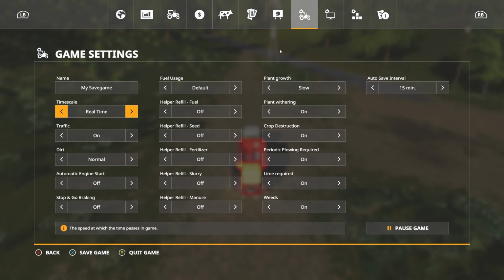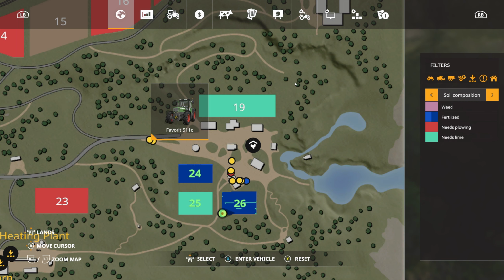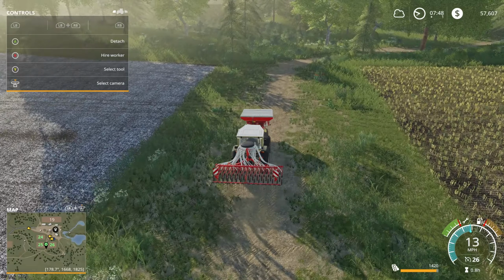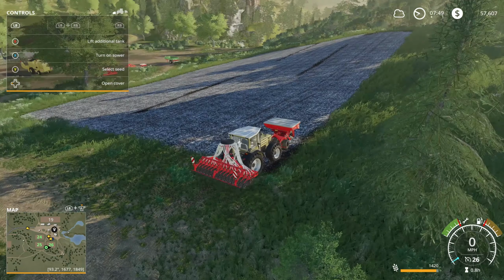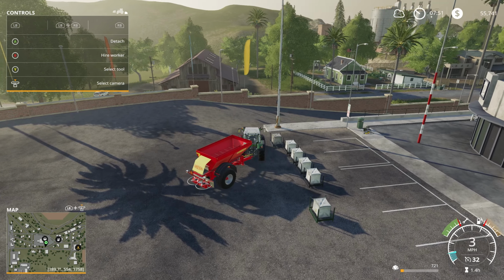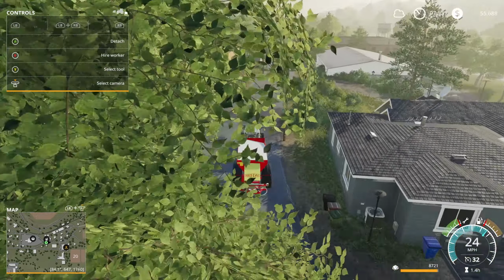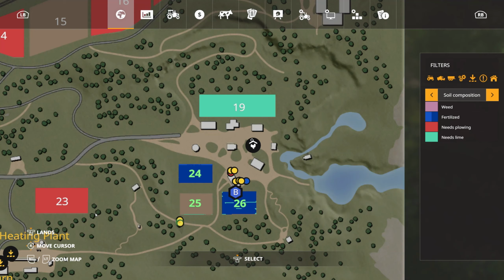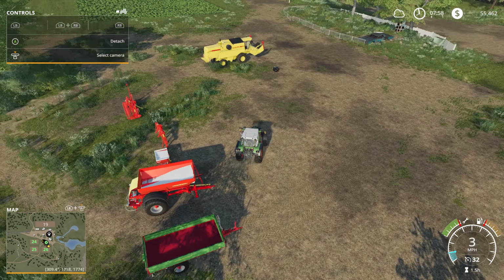Let's Play: Farming Simulator 19 - Start From Scratch (Ravenport Map) - Part 6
Farming Simulator is a game that I have been wanting to try out for a while. I bought FS17 a few months back when it was on sale, but decided to wait on a Let's Play until FS19 came out. It's here now and takes on a bit of a special meaning for me. It has been a challenging year this year with the loss of both of my Grandfathers, so this play through is dedicated to them. I hope you enjoy watching as much as I have enjoyed playing.